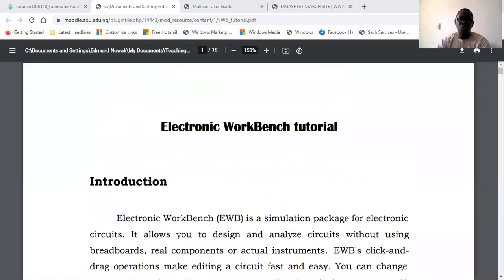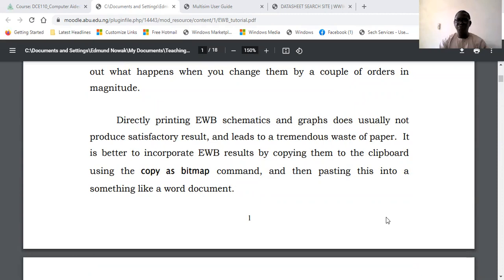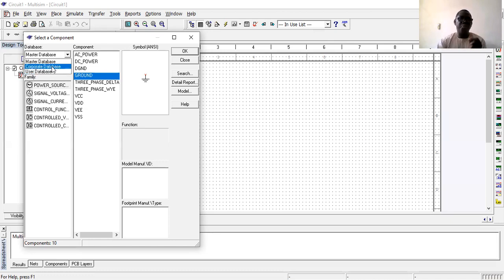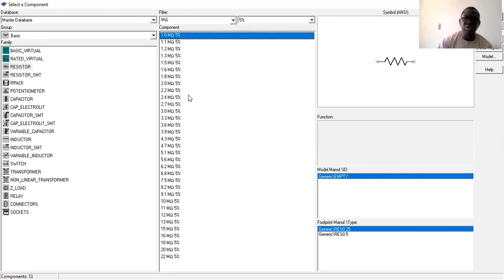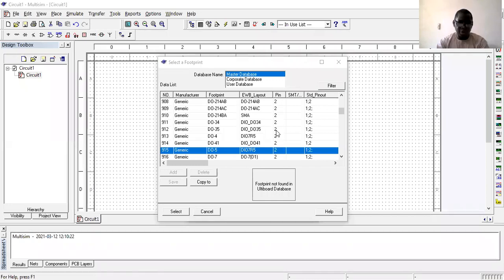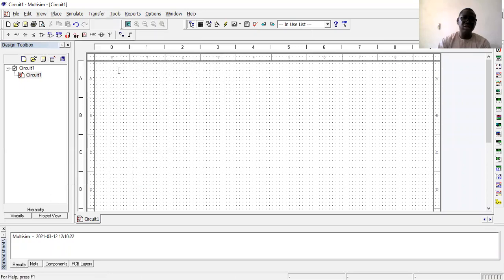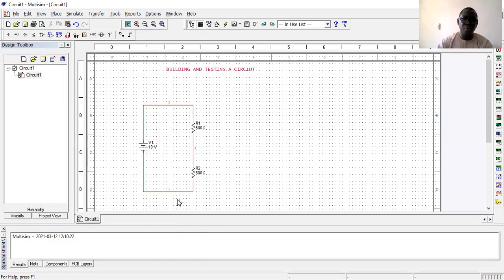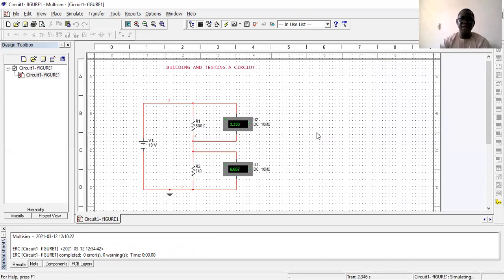DCE110-INTRODUCTION TO ELECTRONIC WORKBENCH -COMPUTER-AIDED DESIGN/SIMULATION PACKAGE- LAB1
This video is for the Introduction to Electronic Work Bench Computer-Aided Design / Simulation package Lab tutorial. Matla Tutorial for Electrical Engineers, Electrical Circuit Design in AutoCad, Dimensioning in Engineering Drawing, AutoCad for Electrical Engineers, Electrical Schematic Diagram tutorial, electrical circuit design,